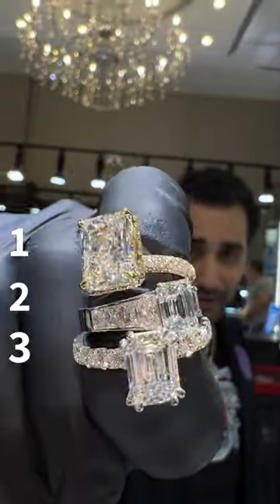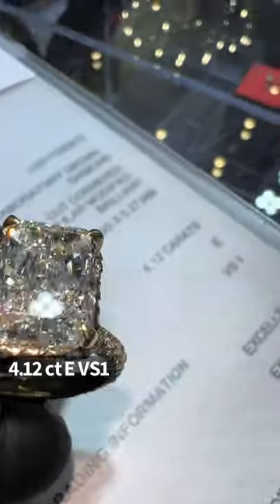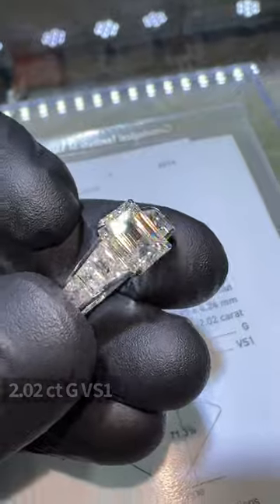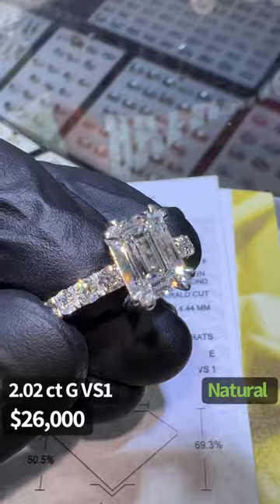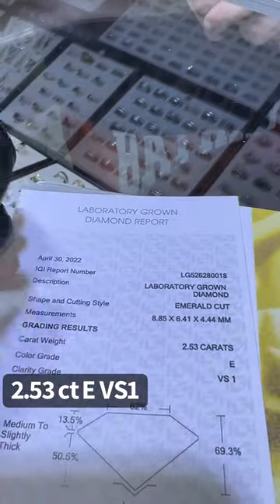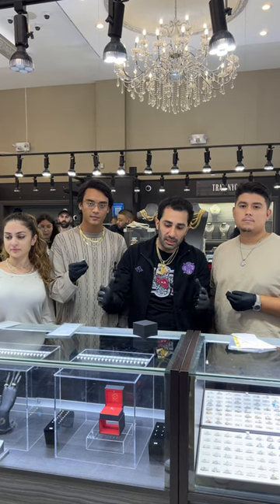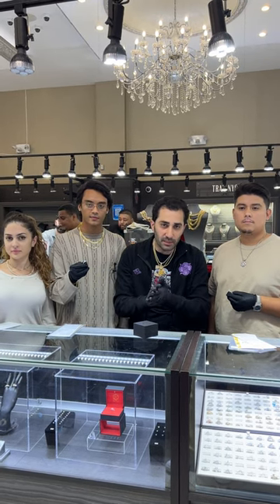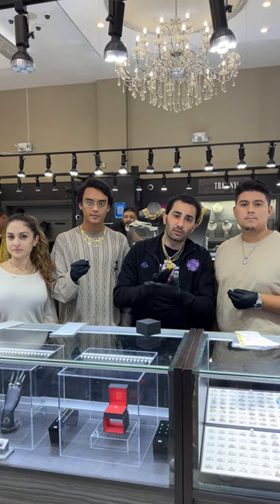GUESS WHICH DIAMOND ENGAGEMENT RING IS NATURAL??!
1 of these engagement rings is a natural diamond engagement ring? Were you able to guess which one? To purchase the perfect diamond ring lab or natural shop TraxNYC.

TraxNYC